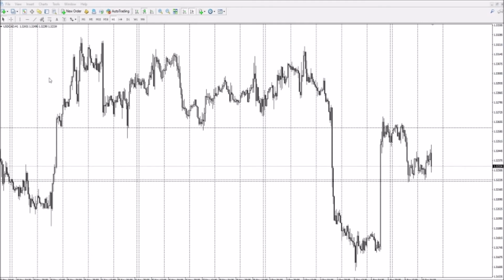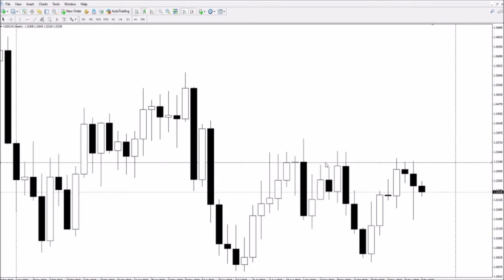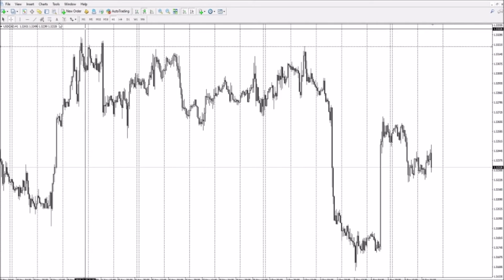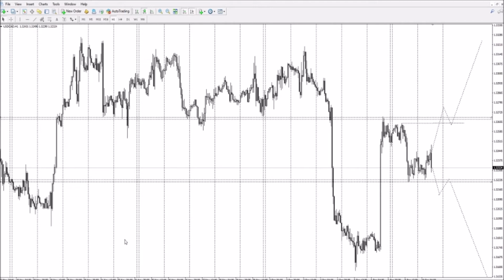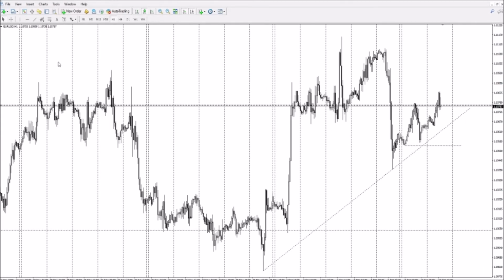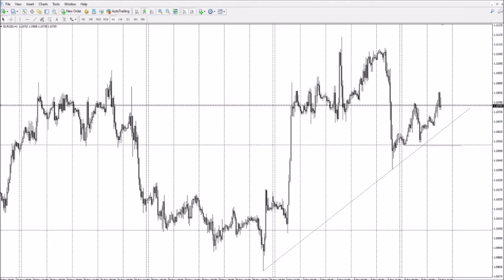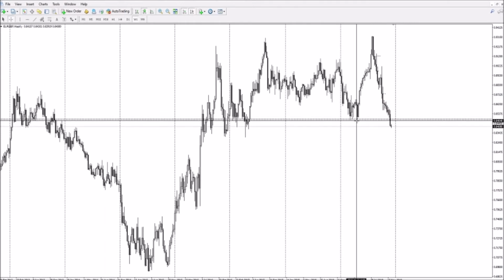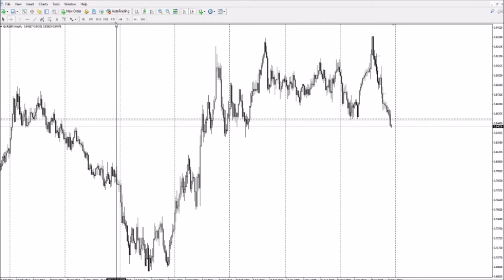Forex Outlook - December 10, 2019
Main plays are usdcad, usdchf and eurusd

What's Included:

1- Two Mechanical Strategies with gains of + 230% for 2019 (+600% compounded)

2- Trading Tutorials - Easy to follow videos on my techniques.

3. Discord chatroom where you will trade alongside me.

4. MONEY BACK IF YOU DONT BECOME PROFITABLE!

5. Trade-Ideas

Trading books:
The new market wizards

Trading in the zone

Way of the Turtle

Mastering the market cycle

The little book that beats the market